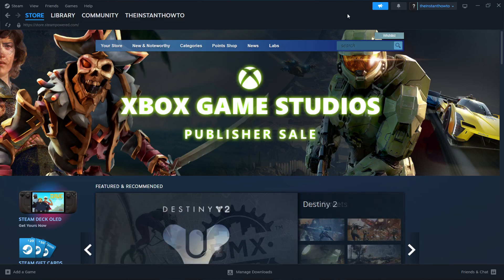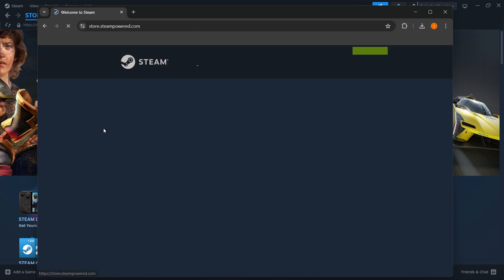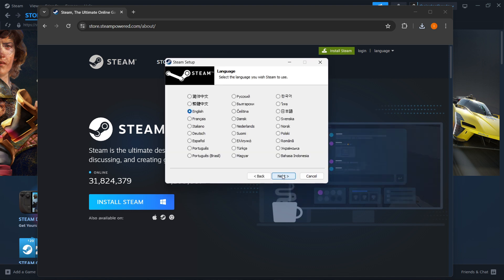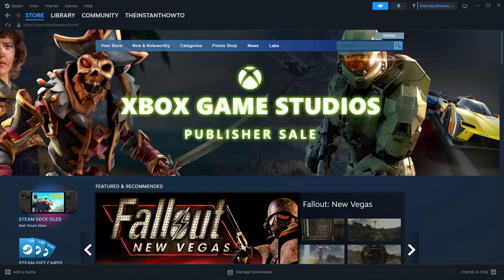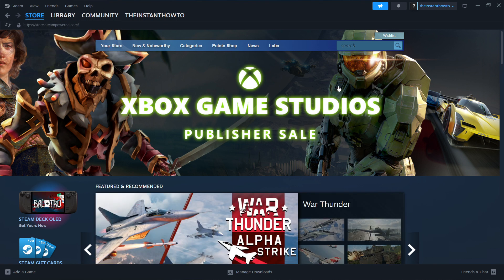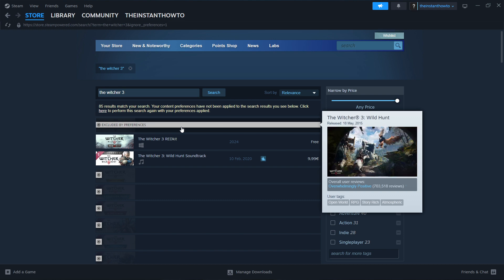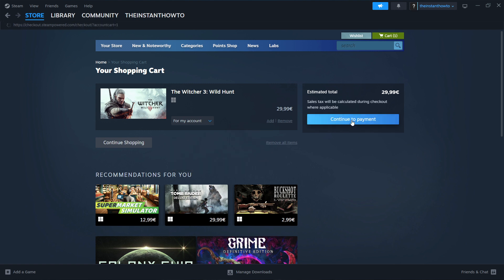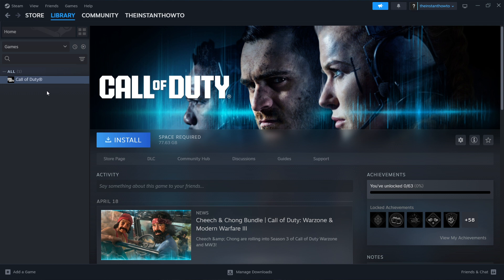How To DOWNLOAD The Witcher 3 Wild Hunt In PC/Laptop (2026)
In this video, I will show you how to download The Witcher 3: Wild Hunt on PC/Laptop in 2026. This is a quick tutorial on downloading The Witcher 3 Wild Hunt on your computer.

In case you've been wondering how to download The Witcher 3 Wild Hunt on PC/Laptop, this is the right video for you, since I'll show you how to download and install The Witcher 3 Wild Hunt the easiest way possible.